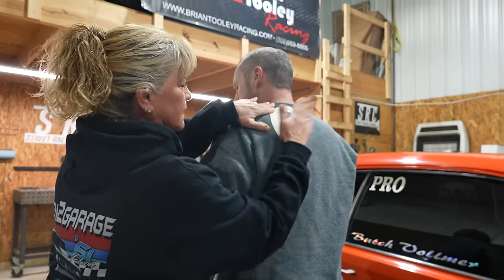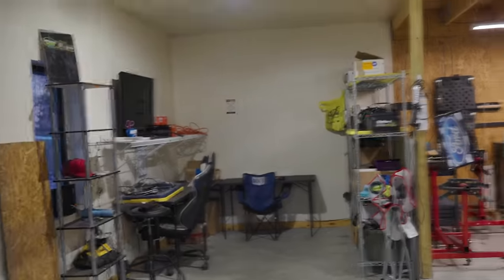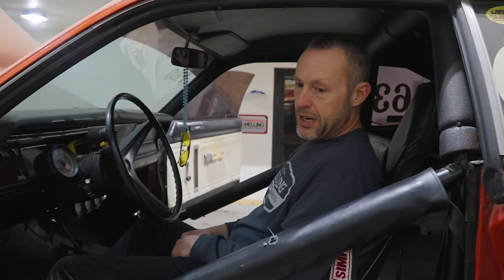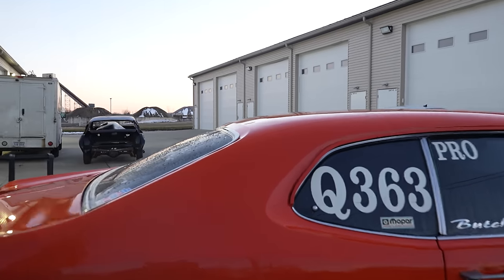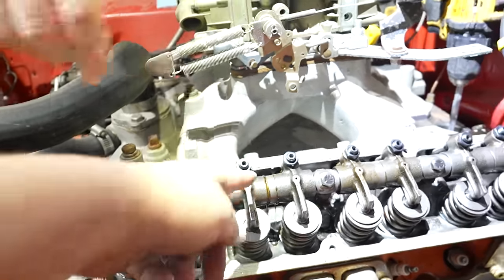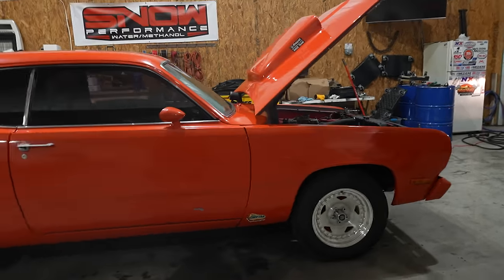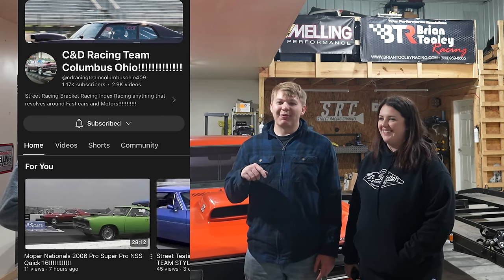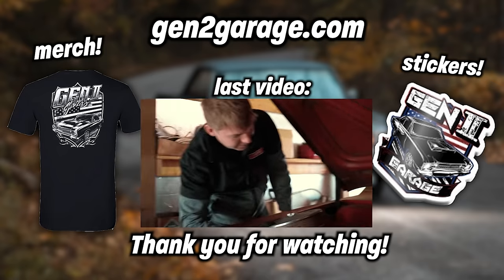Sitting for 22 Years - Will Our 340 Duster Run and Drive?